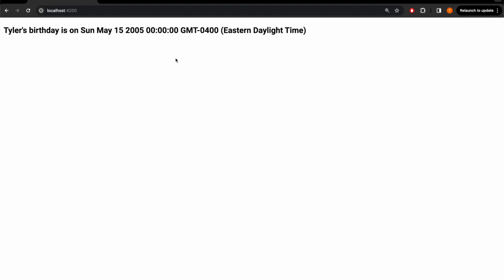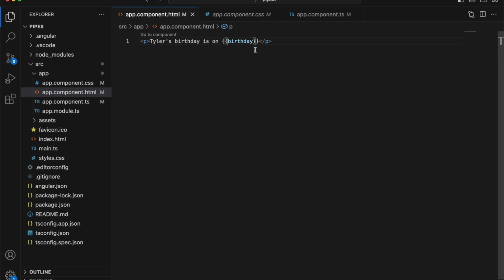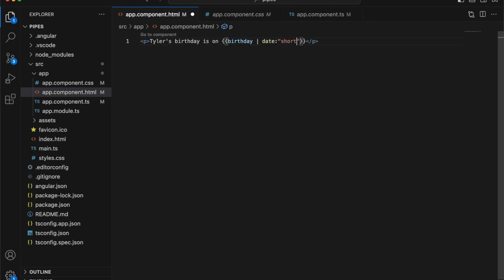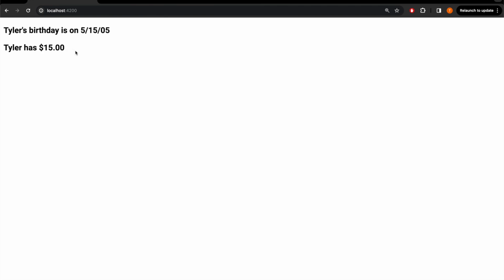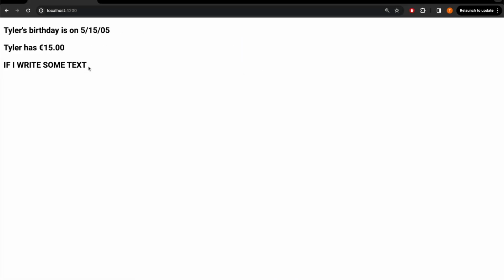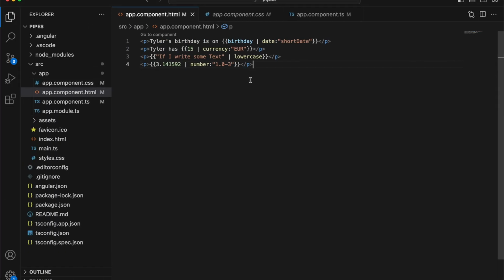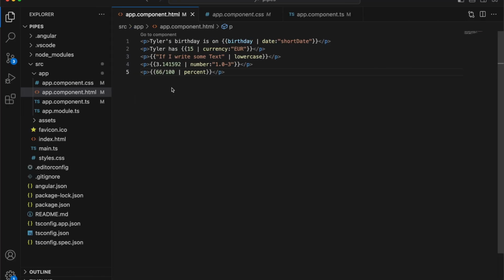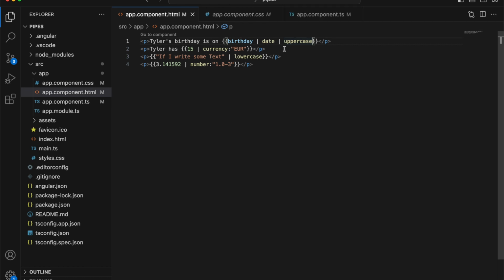Understanding Pipes | Angular Tutorial